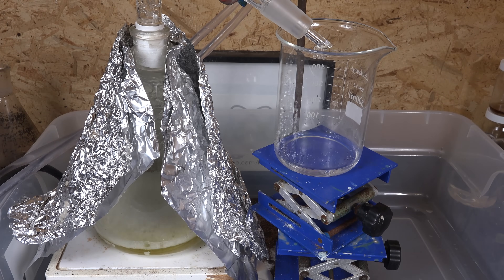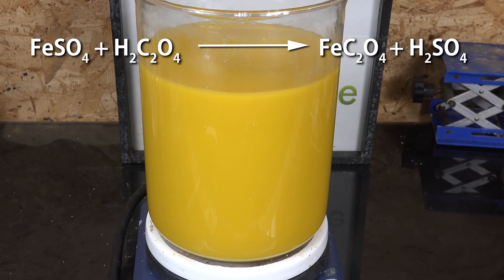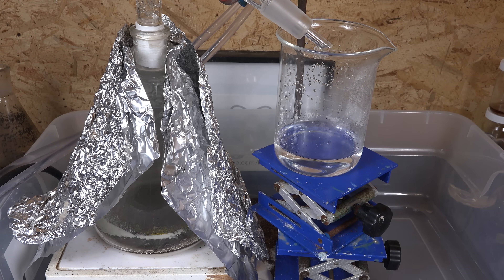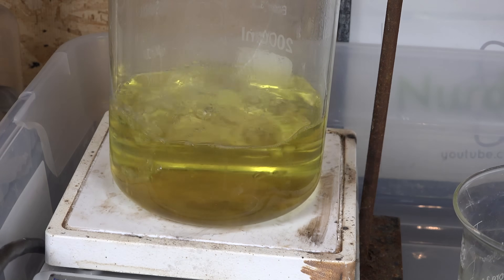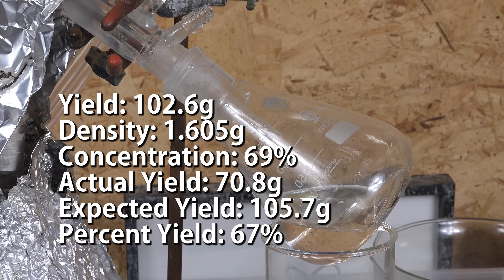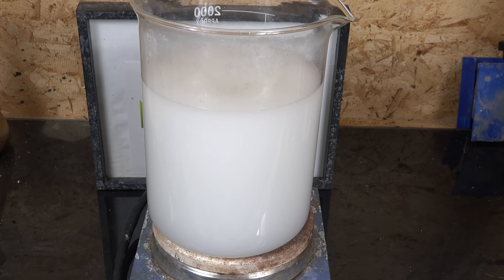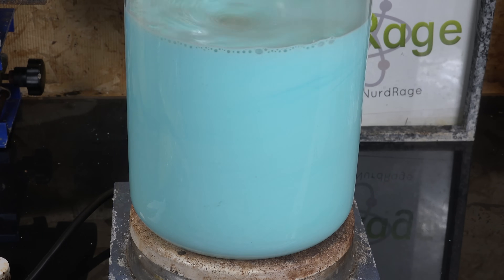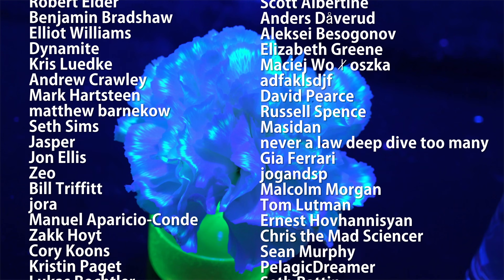Make SULFURIC acid from WEAK oxalic acid with the SUN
In this video we're going to make sulfuric acid by the oxalate precipitation method.

The idea is rather simple, oxalic acid produces insoluble metal oxalates with a lot of metal salts. But in doing so, the salt anions are left behind in solution and become their respective acids. So a metal sulfate can be converted into sulfuric acid by removing the metal ions with oxalic acid. The conversion isn't perfect, but it's good enough to give better than 50% yield under the right circumstances.

300g of Iron (II) sulfate heptahydrate was mixed with 1L of water and stirred until dissolved. Then 200g of oxalic acid with heated with 300mL of water until dissolved. The two liquids are mixed and iron oxalate precipitates out. This can be filtered but for improved yield, i found leaving it out in the sun to photolyze any dissolved Iron (III) oxalate for 8 hours increased yields by 10%. After filtration the filtrate is boiled down until it starts to crystalize and then cooled and filtered again before the filtrate is distilled at high temperature to get sulfuric acid. Effective yield was around 67%.

I wasn't able to get Magnesium sulfate or copper sulfate to work. I think magnesium sulfate just doesn't work, but copper sulfate produces ultrafine copper oxalate that can't be filtered.